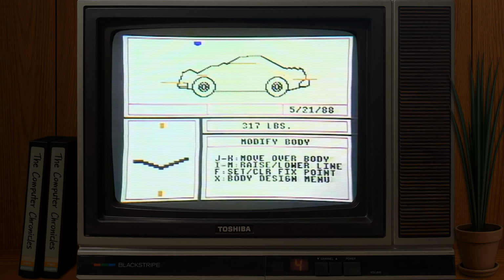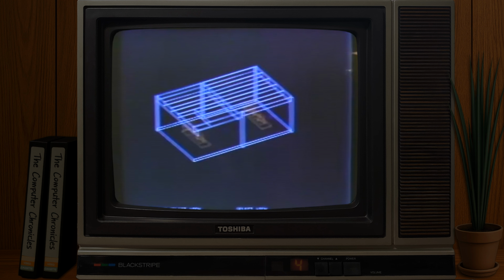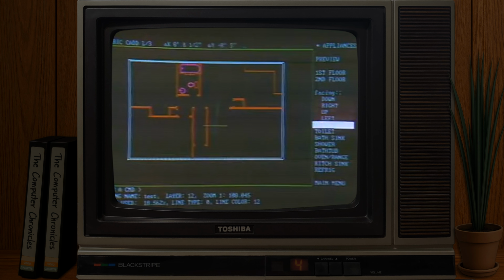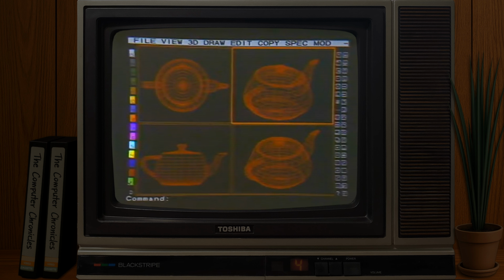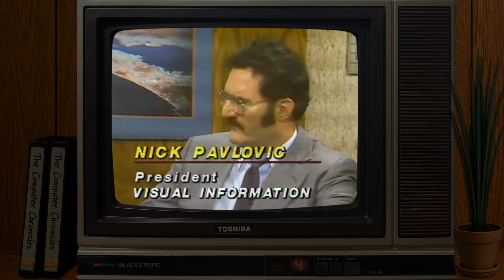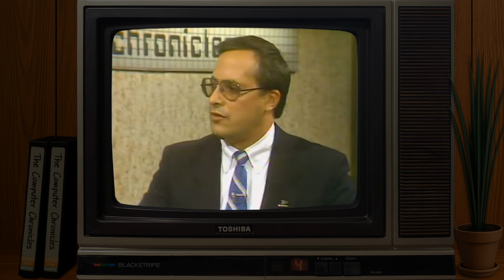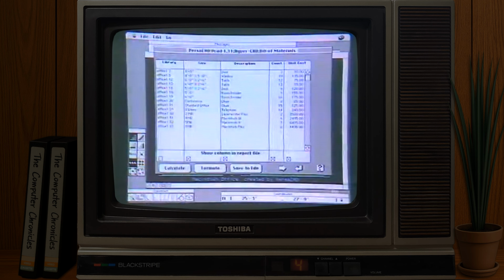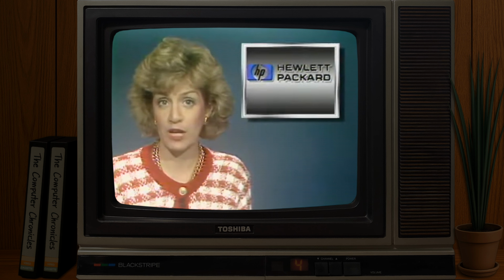Computer Chronicles S05E26 - Personal CAD Software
In this 1988 episode of The Computer Chronicles, Stewart Cheifet and Jan Lewis explore how Computer-Aided Design (CAD) software—once limited to industrial systems costing tens of thousands—had become affordable for home and small business users. The episode demonstrates how personal CAD tools brought professional-level design and drafting power to everyday computers.

📐 Topics covered:
 • Introduction to Car Builder, an educational CAD-style program for kids
 • Comparison between drawing programs and true CAD systems
 • Demos of Generic CAD, FastCAD, VersaCAD, and Dimensions
 • Professional use cases: engineers, architects, hobbyists, and designers
 • Generic CAD: floor plans, macros, and symbol libraries for fast layout
 • FastCAD: stretch, scaling, and 3D tools for home and construction design
 • Dimensions (Mac): realistic shading, reflections, and animation
 • VersaCAD (Mac): HyperCard integration and 3D architectural modeling
 • Emerging CAD trends: AI features, networking, and user-friendly GUIs
 • News: debut of the Macintosh Portable, Atari Portfolio, and HP’s new LaserJet 2P